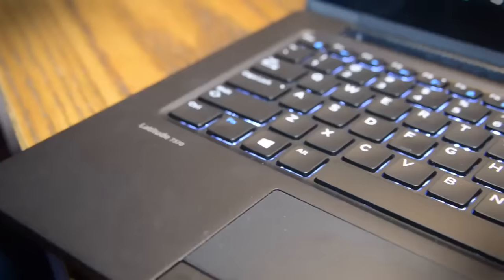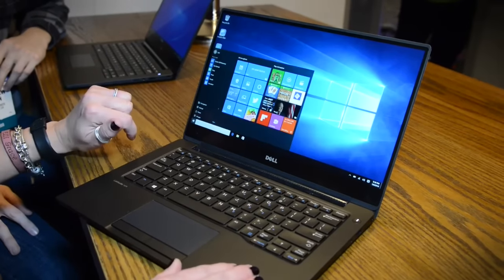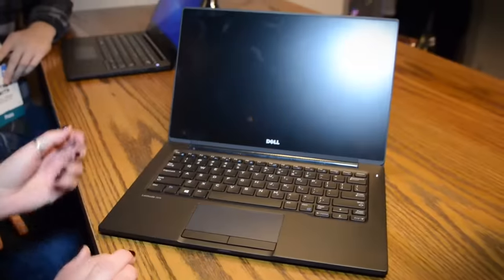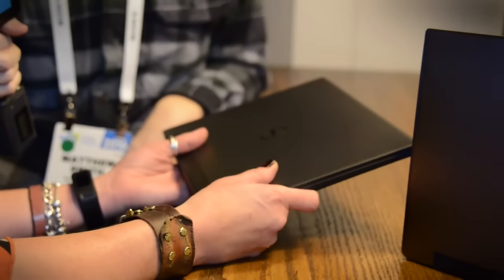Dell Latitude 7000 - Hands on at CES 2016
Last year, Dell wowed everyone with its new XPS 13, a tiny consumer laptop with a razor-thin bezel. Now the company has decided to give small business and enterprise customers the same treatment with its new 13-inch Latitude 7000, which shares similar dimensions with the XPS 13, and also has an InfinityEdge display.

That doesn’t mean the new Latitude is a mere copy of the XPS 13, however. While the dimensions are similar, the enterprise version ditches the standard 6th-generation Intel Core for an Intel Core M processor. Doing so sacrifices performance, which may seem a strange decision given the target market. But Core M makes it possible to ditch the cooling fan, and also shaves a bit off both size and weight.